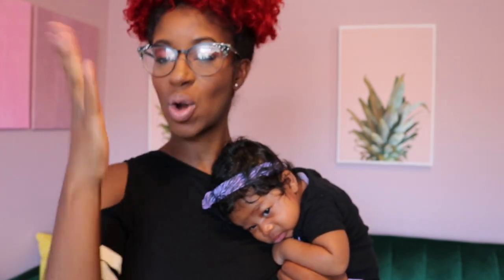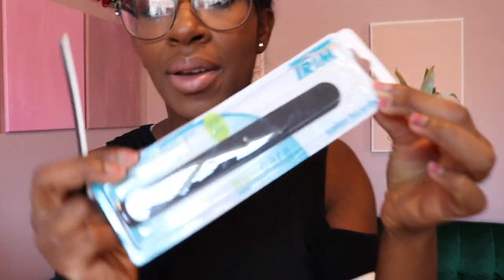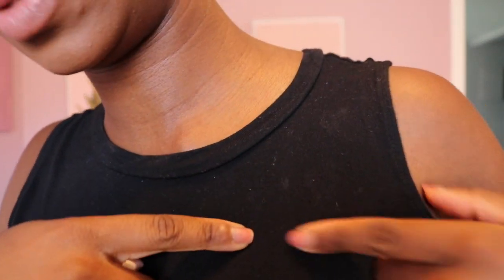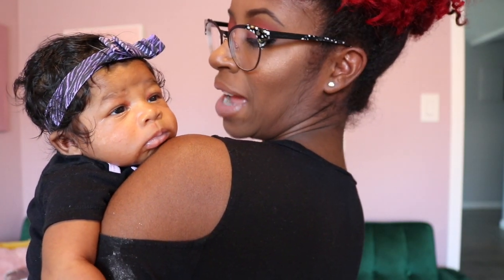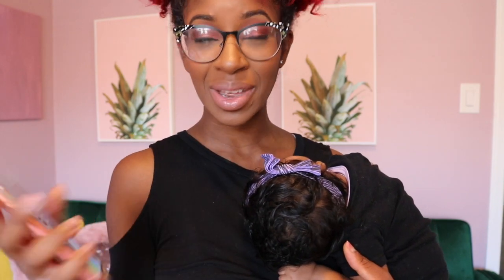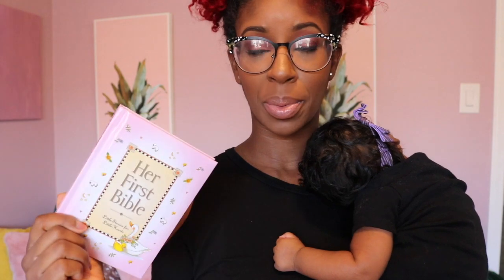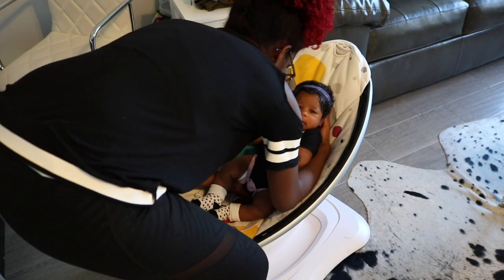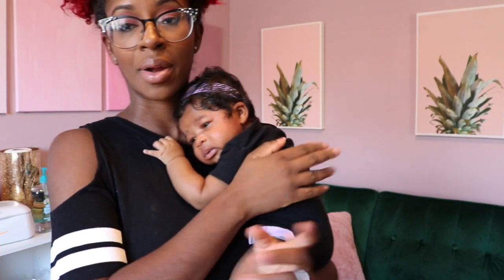Newborn Must Haves | What You Actually Need 2019 | Baby Registry Essentials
In this video, I highlight all the baby essential items that have helped me with my newborn. I'm giving you some of my top mommy must haves. These items have really helped me transition as a mom. I didn't realize how much I took little things for granted. Simple things like being able to brush my teeth freely and the ability to wash and style my hair undistracted for however many necessary hours. Then life changing to the need to hold and care for a baby that I can barely get to myself. Maybe you have experienced when the baby cries every time you put him or her down, so you barely get time to yourself. Items like the infant carrier helps in these moment because at least you can get your two hands back and give your arms a break from holding the little bundle of joy. Examples like this is why I felt like this video was needed to give solutions to problems and truly help other parents.

Create an Amazon Baby Registry

Links for Products:
Pacifier Case
Diaper Rash Cream
Baby Car Head and Neck Support Cushion
Mini Fan
Car Seat Canopy/Cover
Burping Clothes
Stroller and Car Seat
Receiving Blanket
Baby Bible
Baby Bible
Baby Lounger
Baby Swing
Baby Carrier

How to do a Newborn Photoshoot at Home | 7 Tips and Tricks for the Best Baby Photos

Filming:
Camera: Canon t6i and iPhone XR
Editing: iMovie
Lighting: Natural and Ring Light